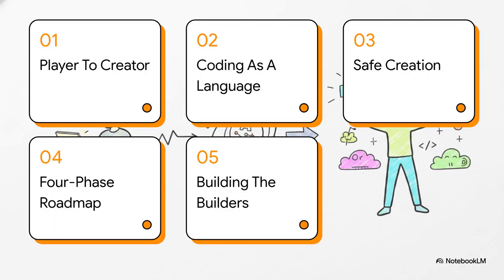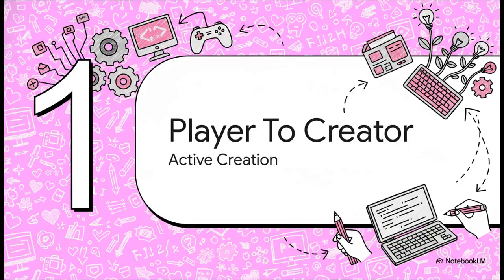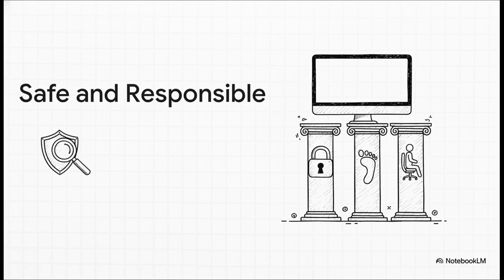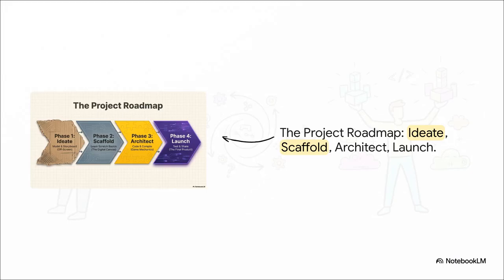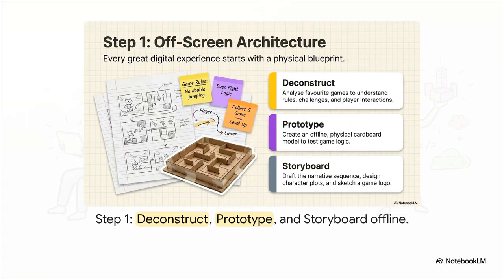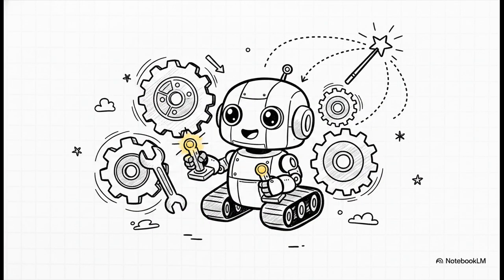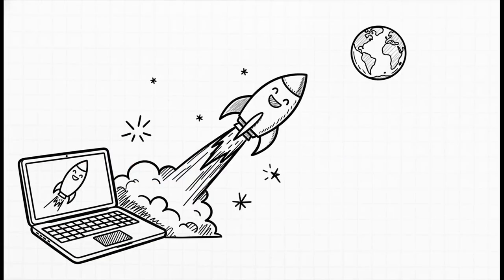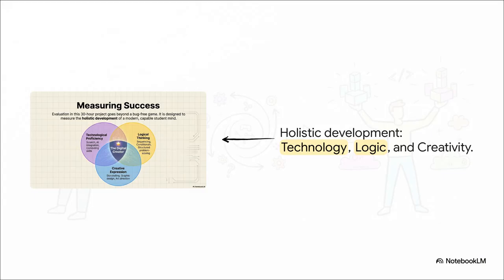C 6 Kaushal Work with Machines and Materials Project 4: Animation and Games From Player to Creator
Class 6
Kaushal Bodh
Work with Machines and Materials Project 4: Animation and Games